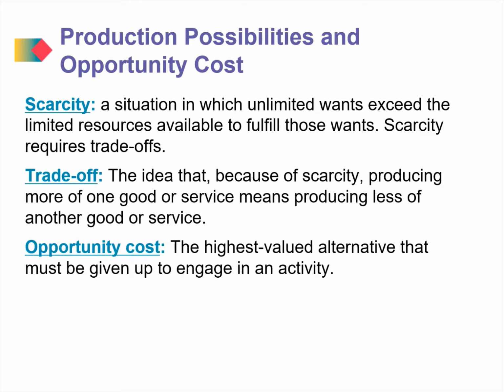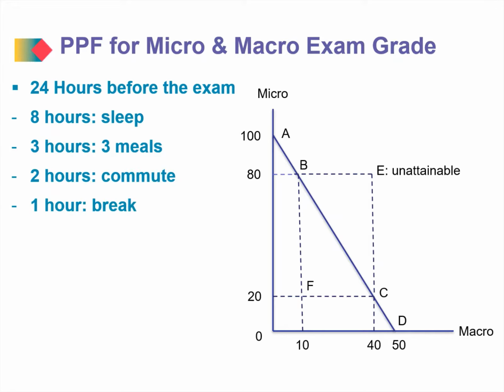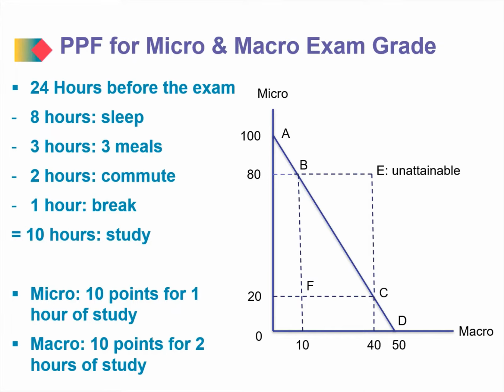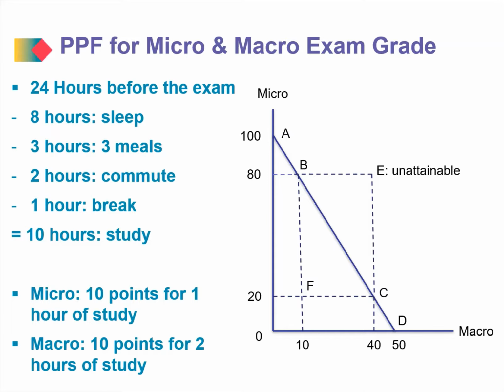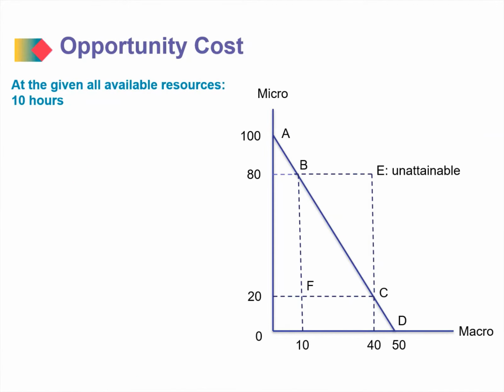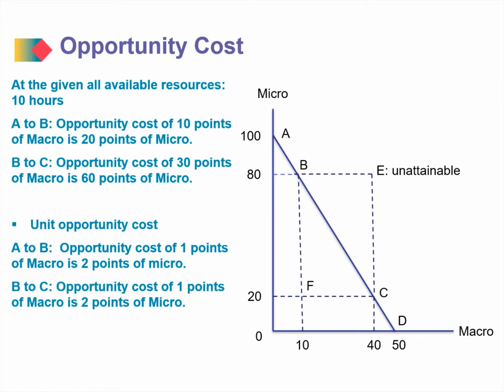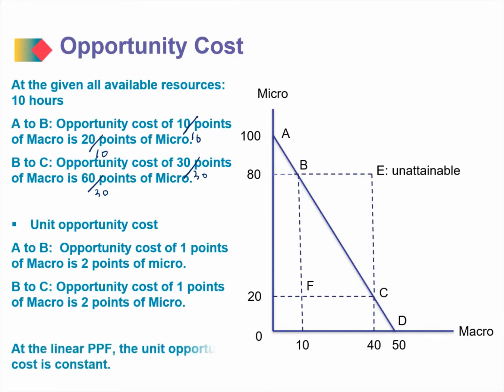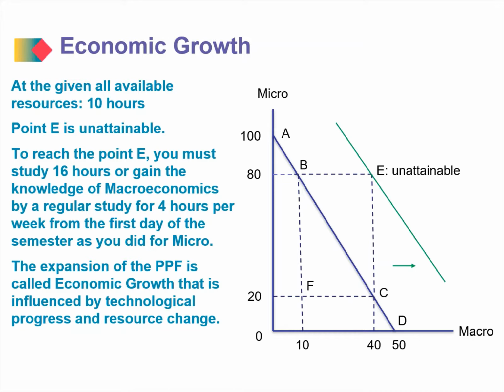Production Possibilities Frontier